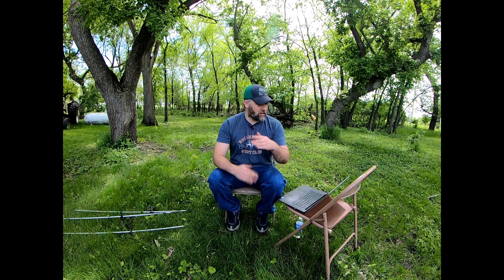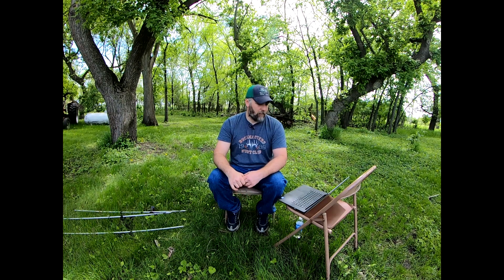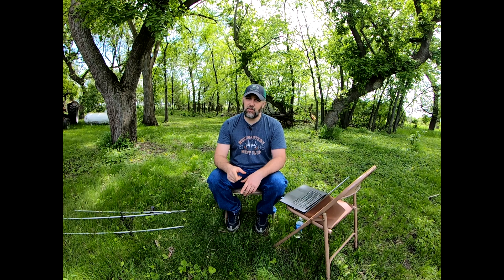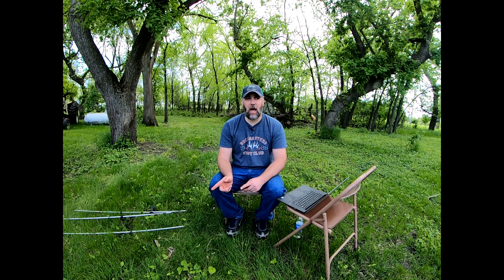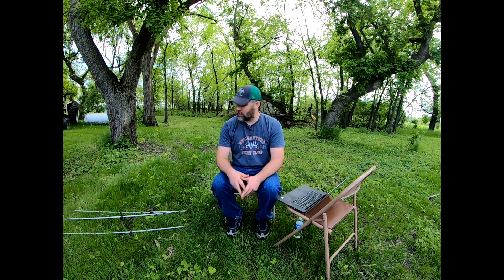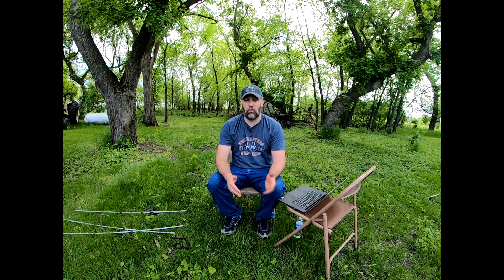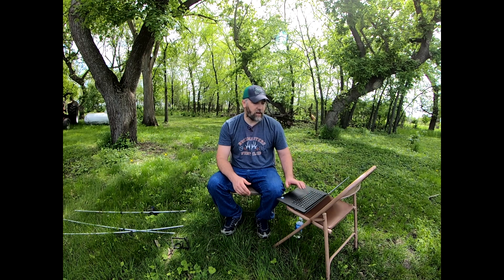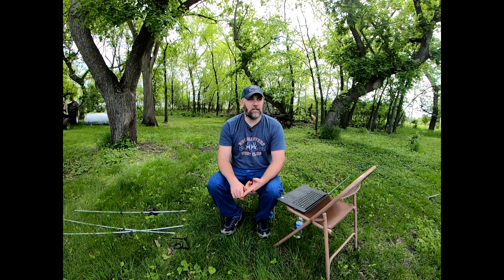Out On The Line 2021 - Lessons Learned - Part 2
Welcome to the last video in my Out On The Line 2021 series.  This is Part 2 of my lessons learned from the season video.  Coming up there will be some "In The Fur Shed" videos of off season prep work and other none catch related things.  They will be coming out at noon every other Friday.